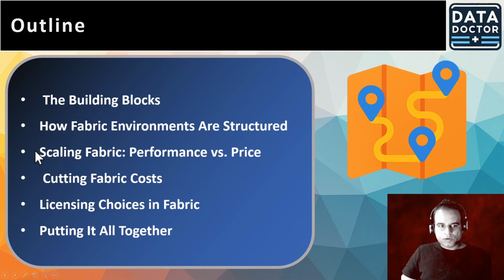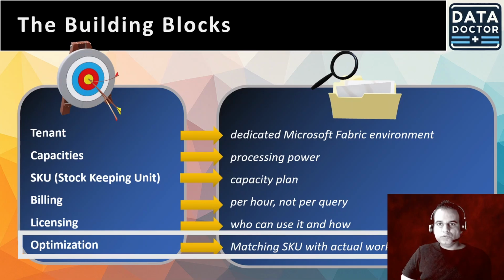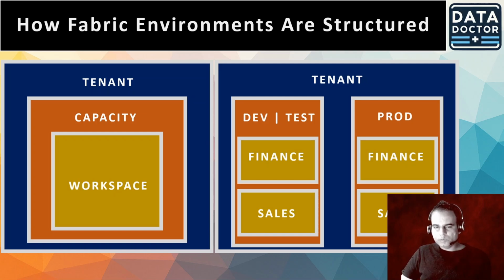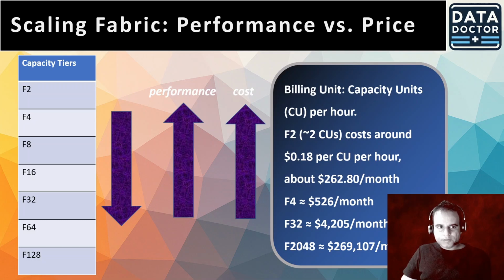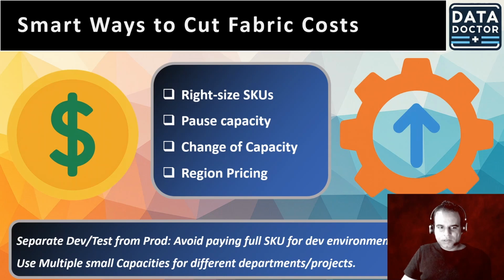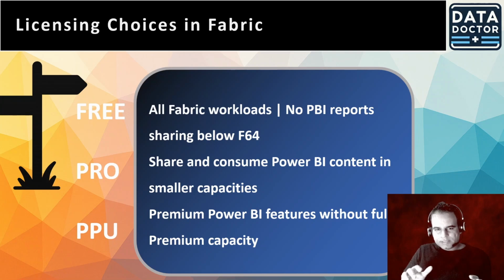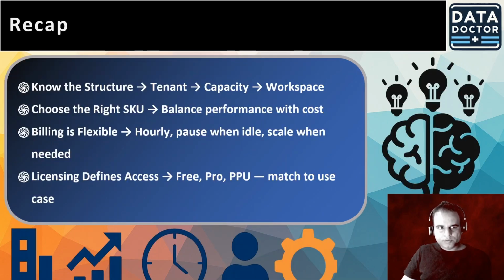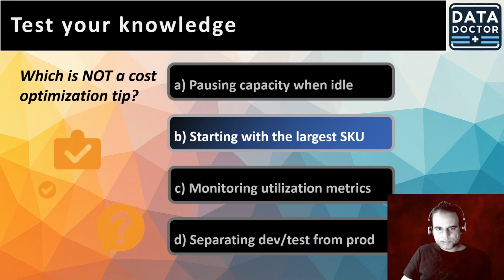Microsoft Fabric Pricing & Licensing Made Simple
In this video, we break down capacities, SKUs, and licensing options (Free, Pro, PPU) and show you smart ways to cut costs in Fabric.

📌 What you’ll learn in this video:

The building blocks of Fabric pricing (tenant, capacity, SKU, billing, licensing, optimization)

How Fabric environments are structured

SKU tiers explained (F2, F4, F8 … up to F2048!)

Smart strategies to save money with Fabric

Understanding Free, Pro, and PPU licenses